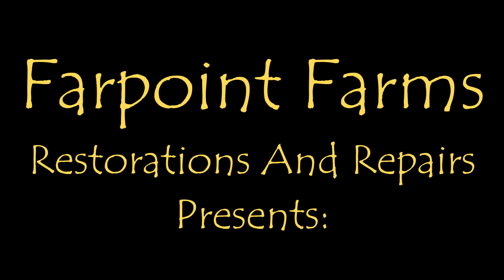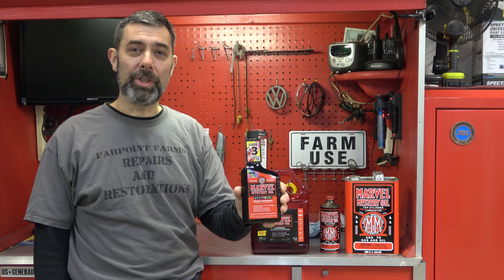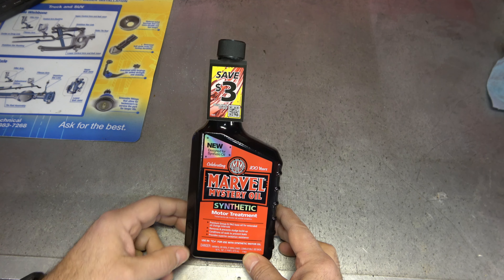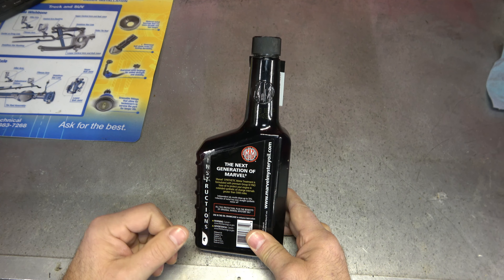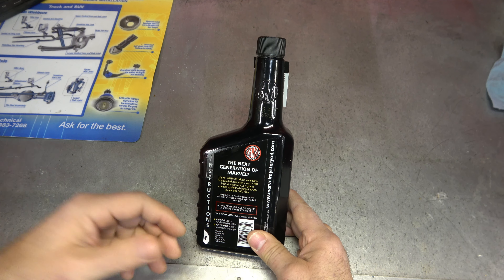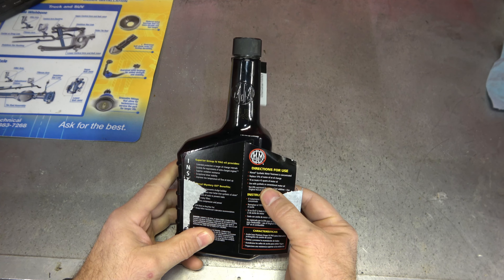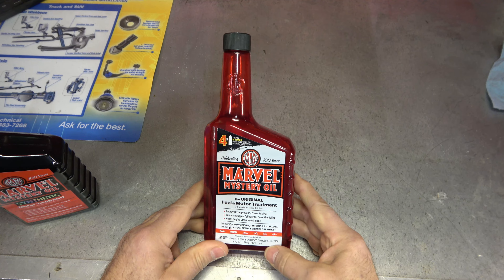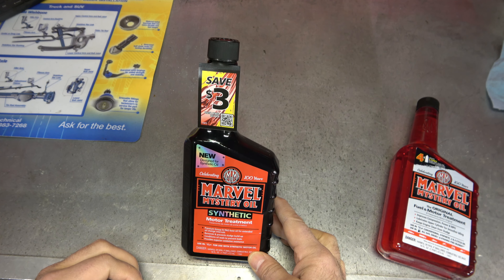Marvel Mystery Oil Has Changed!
After 100 Years, Marvel Mystery Oil Has Changed. Let's Check out the "New" Marvel Mystery Oil.